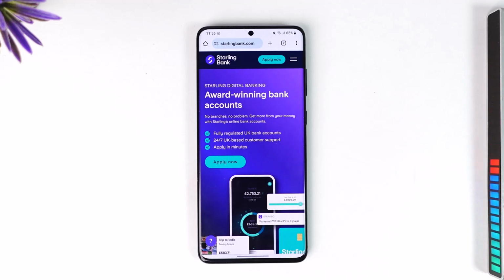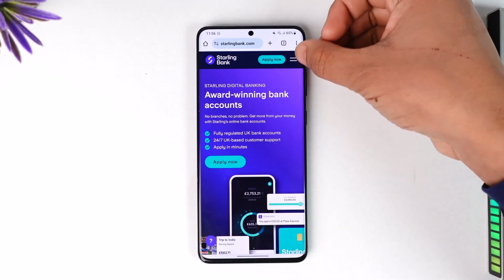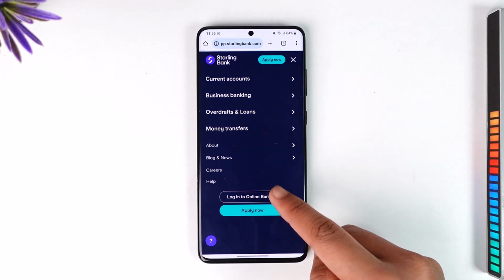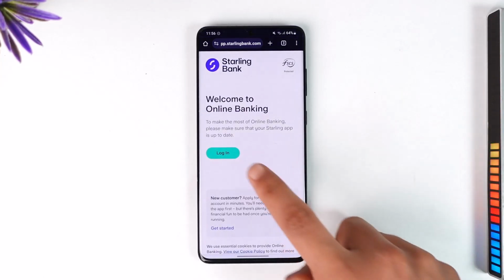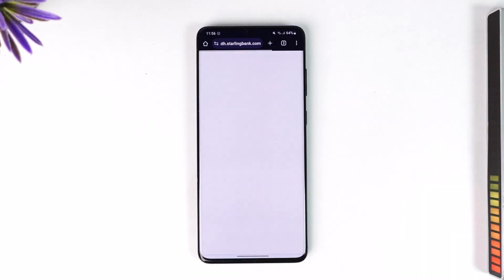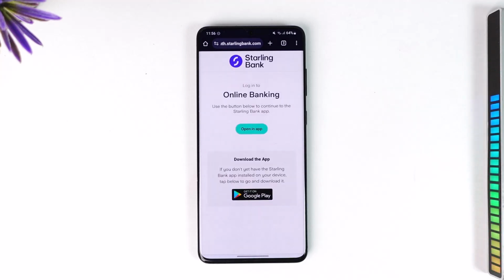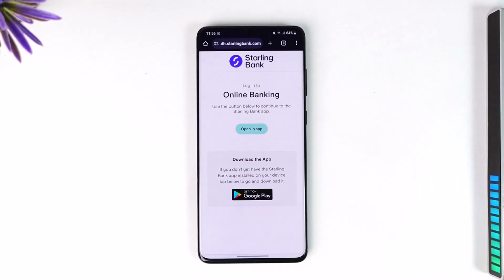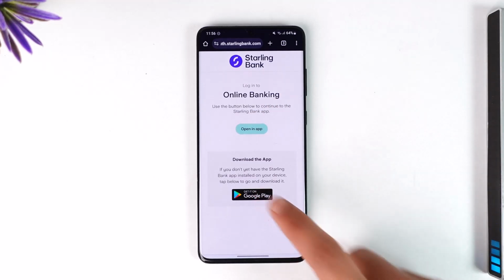How to Login Starling Bank Online Banking Account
In this tutorial video, I am simply going to show you how you can login to Starling bank account online.

~Chapters:
0:00 Introduction
0:12 Login Starling Bank Online
1:08 Conclusion